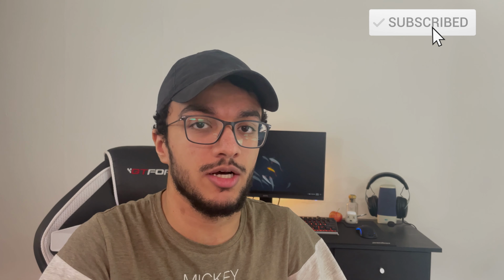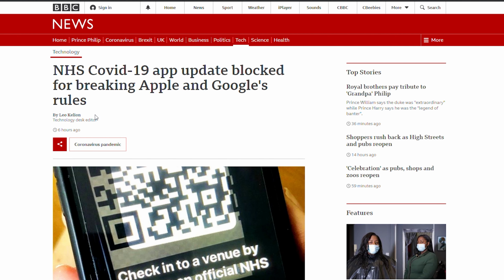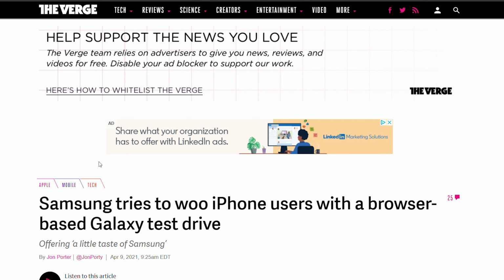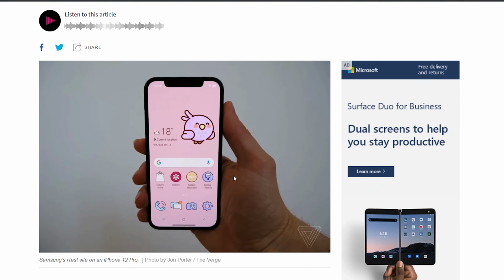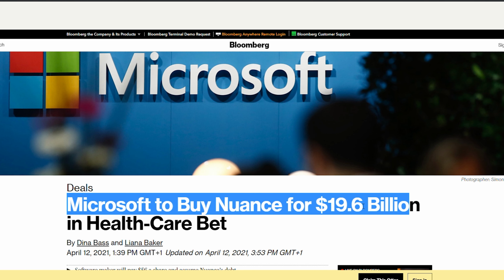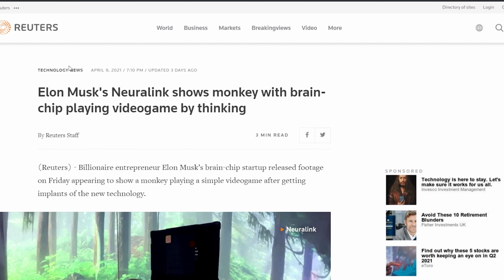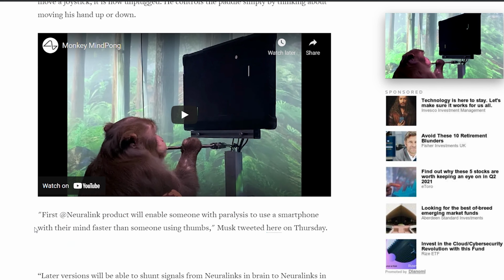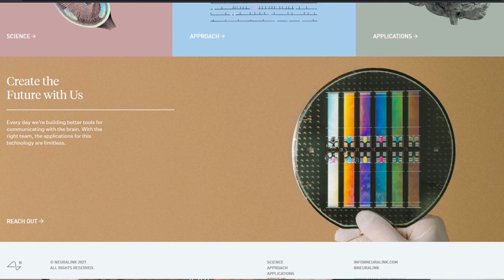Apple & Google ban COVID-19 app update | Running "Android" on iPhone | Elon Musk's Neuralink Monkey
In today's video, we'll talk about the reason behind Apple and Google's ban on the new update for the NHS Covid-19 app.

Timestamps:
0:00 NHS App's update ban
4:30 Trying Android on iPhone
7:08 Microsoft buys Siri developer
10:26 Elon Musk's brain experiment